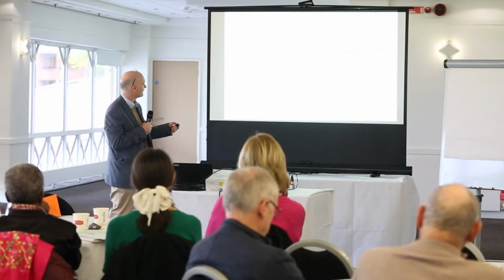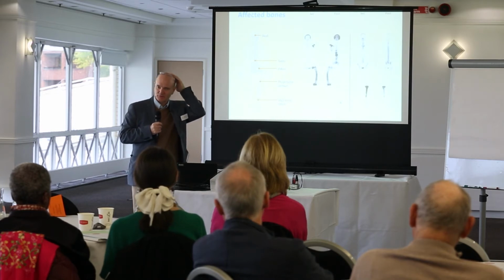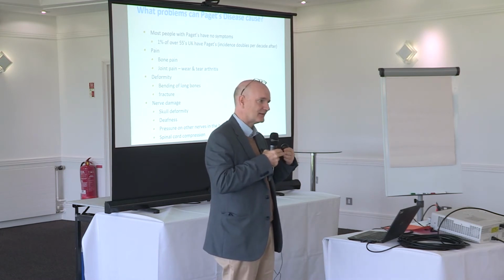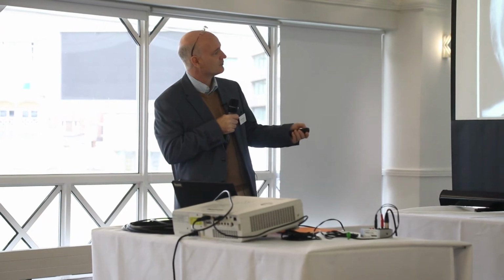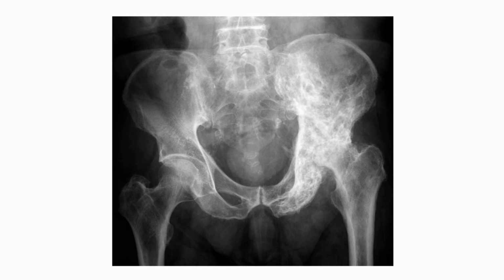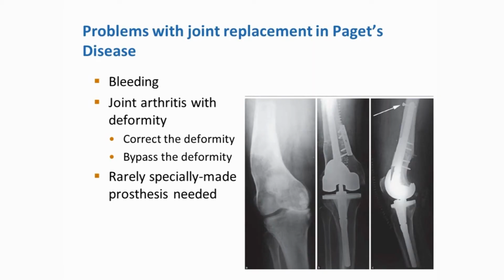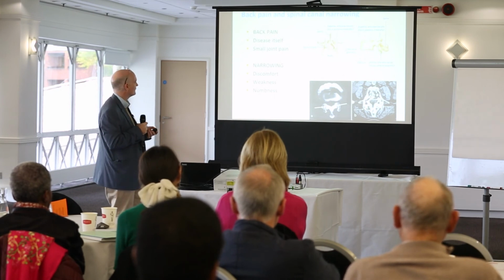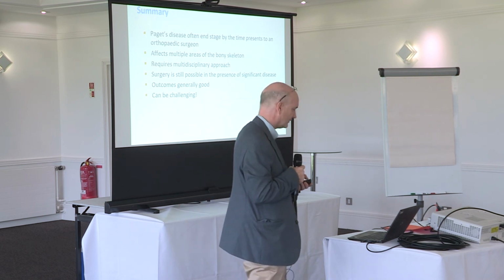Orthopaedic surgery for those with Paget's Disease of Bone.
Mark Wilkinson is a Professor of Orthopaedic Surgery and a Consultant Surgeon in Sheffield. Here he discusses orthopaedic surgery for those with Paget's Disease of Bone.